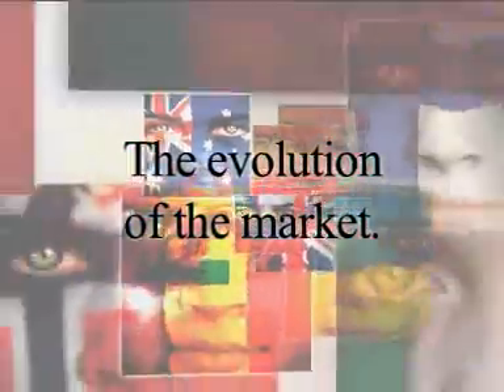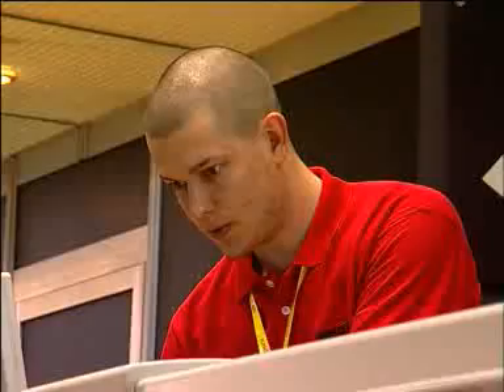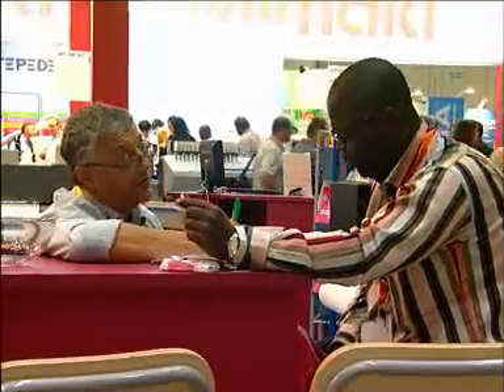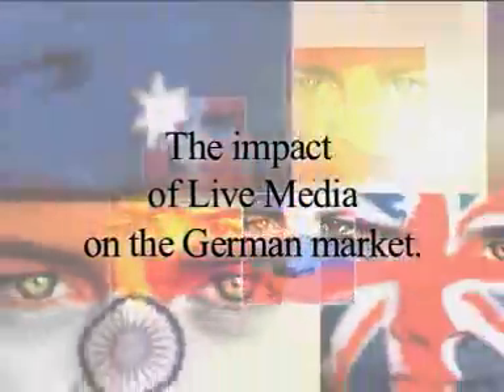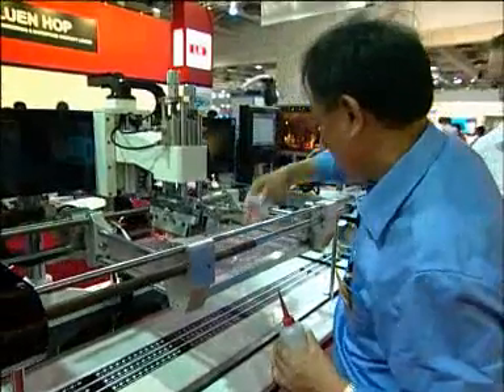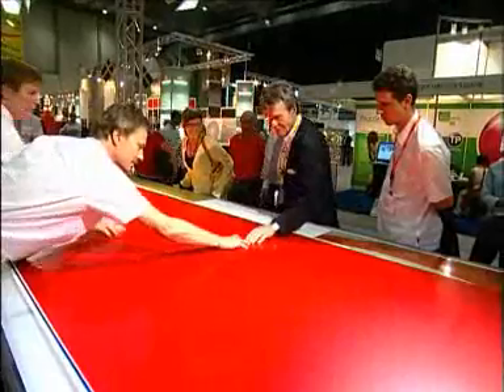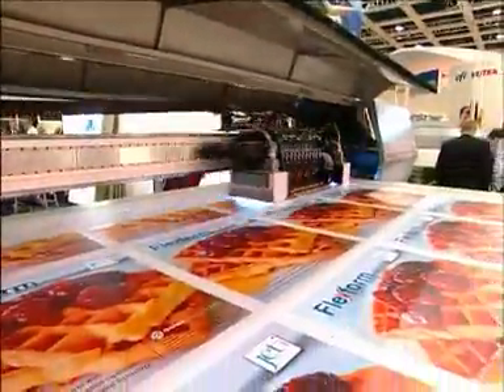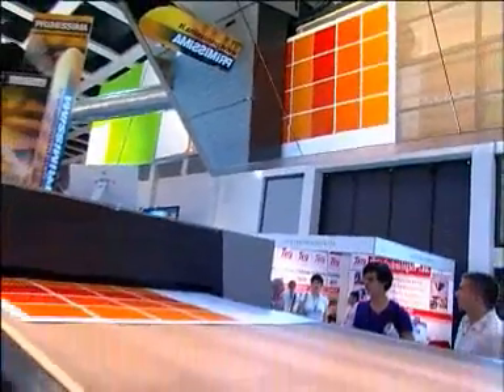- FESPA TV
Niggemeyer Bildproduktion, considers evolutions in the market in both in print speed and substrate size, the benefits of FESPA membership and his reasons for exhibiting at FESPA 2007, Berlin.